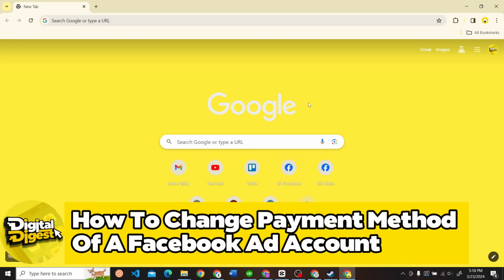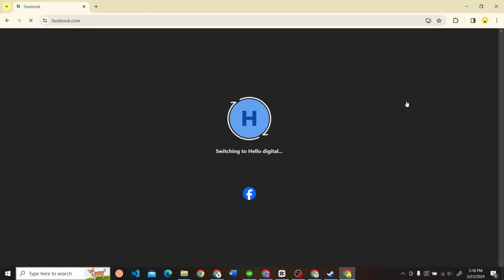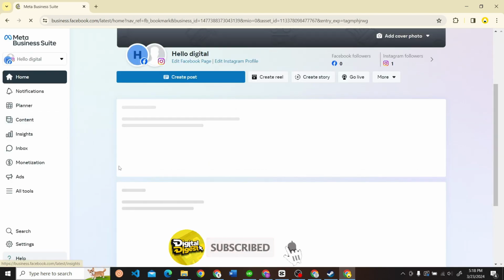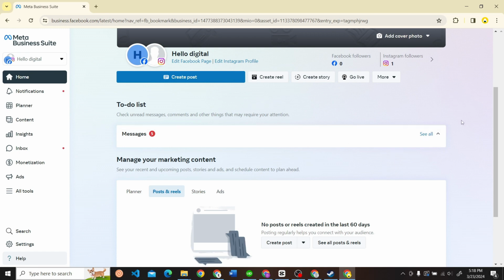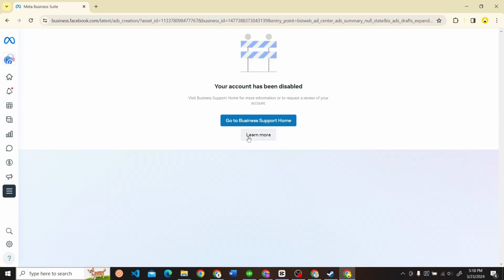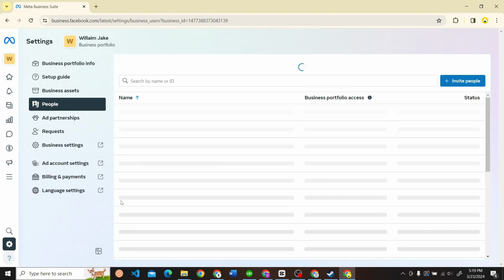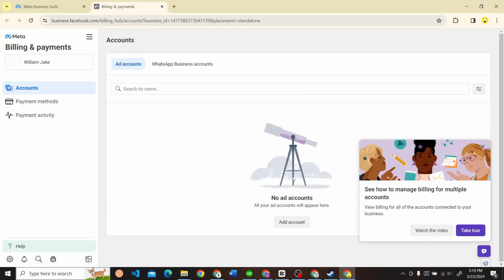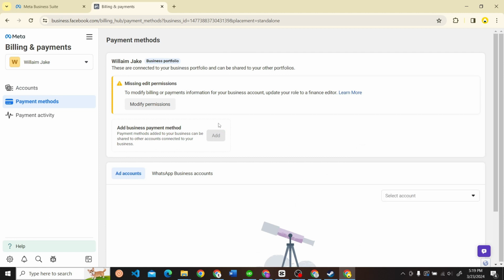How To Change Payment Method Of A Facebook Ad Account! (Quick & Easy)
How To Change Payment Method Of A Facebook Ad Account

Learn how to easily change the payment method on your Facebook ad account in just a few simple steps. This tutorial will guide you through the process of updating your payment details, making it quick and hassle-free. Don't miss out on reaching your target audience with your ads - watch this video now to stay updated on your payment method for your Facebook ad account!